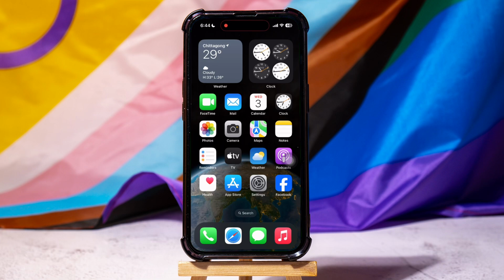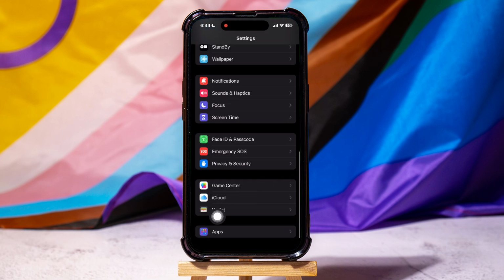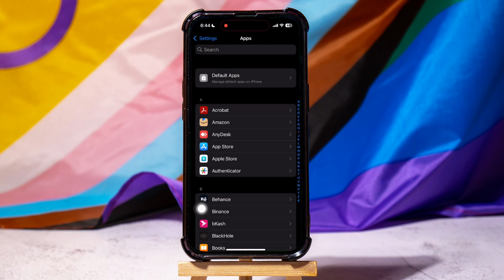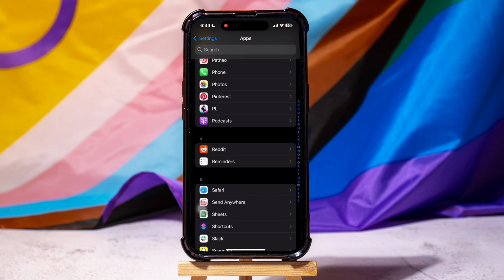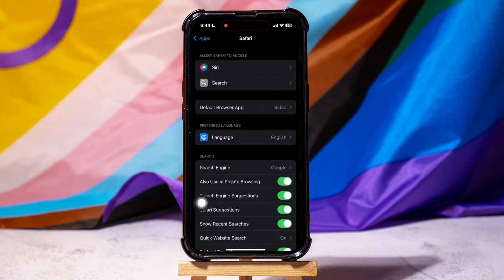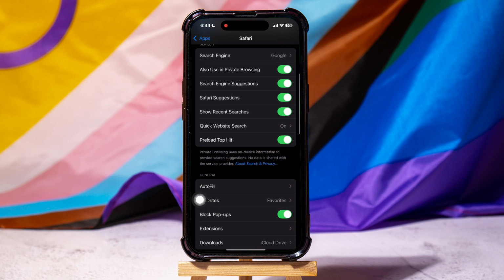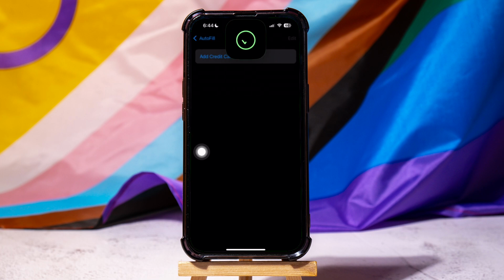How To See Saved Card Info On iPhone 2026 (Step-By-Step Tutorial)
In this tutorial, I'll walk you through how to see saved card info on iPhone using the built-in settings. You'll learn exactly where to find your stored credit and debit card information in Safari's AutoFill settings, plus I'll show you how to view, edit, or remove any saved payment details. We'll go step by step through the process so you can easily access your saved cards whenever you need to check details or manage your payment information. This is especially helpful when you need to reference a card number or expiration date without pulling out your physical wallet.